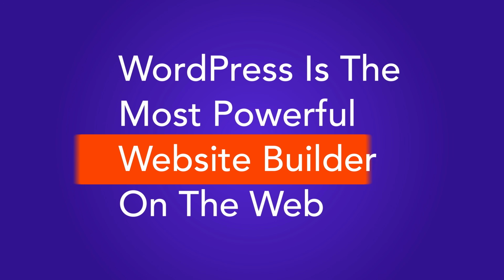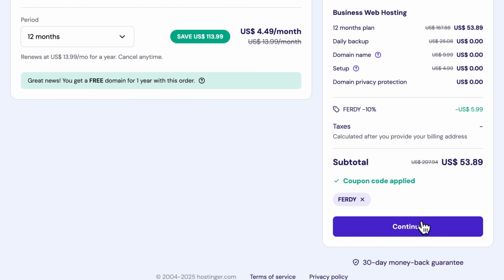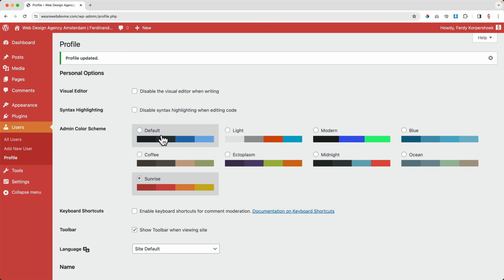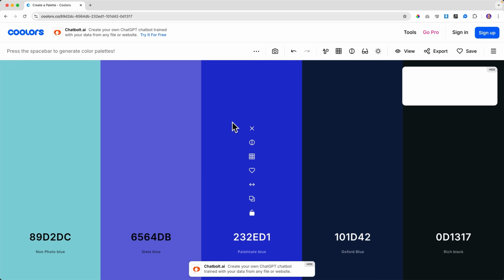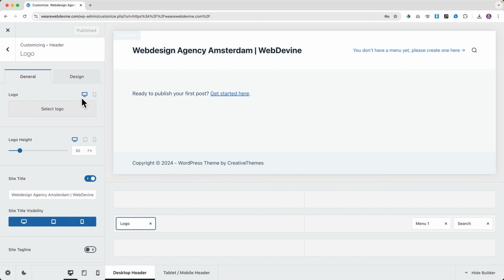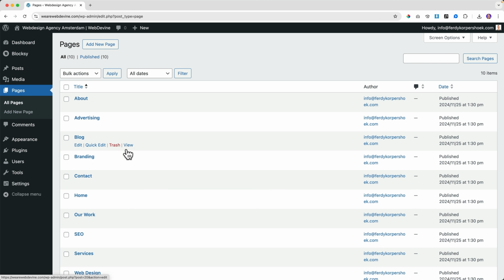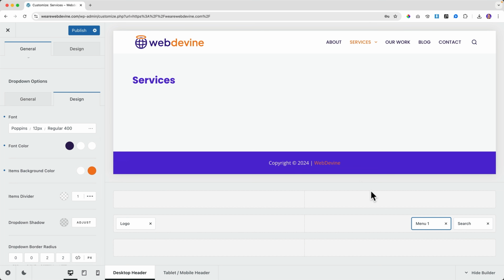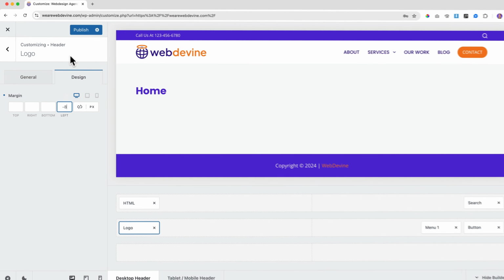How To Make A WordPress Website 2025 | For Beginners 🇺🇸🇮🇹🇪🇸🇫🇷🇩🇪🇵🇹🇮🇳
Want to know how to make a website step-by-step without hiring an expensive web designer? In this complete WordPress for beginners tutorial, I’ll show you how to make a professional WordPress website from scratch using Elementor — the best free page builder for WordPress.

You’ll learn how to design beautiful, fully responsive pages, customize your site for your brand, and set everything up so it works perfectly on desktop, tablet, and mobile. No coding skills needed!

What You’ll Learn in This WordPress Tutorial
01. Create a Professional Website – Build from scratch with Elementor and the free Blocksy Theme.
02. Branding Made Simple – Pick colors, choose fonts, and design (or outsource) your logo.
03. Responsive Design – Make your website look great on desktop, tablet, and mobile.
04. Start Blogging – Write posts that attract visitors and boost your SEO.
05. Build a Portfolio – Showcase your work like a pro.
06. Install Essential Plugins – Add features like contact forms, galleries, and advanced widgets.
07. Save Time with Reusable Elements – Create templates for repeated use.

Why Use Elementor for WordPress?
Elementor’s drag-and-drop builder makes web design easy for beginners while offering advanced tools for professionals. Its new Flexbox Container feature lets you create precise, responsive layouts that are simple to edit—just click and change!

By the end of this tutorial, you’ll have a fully functional, professional WordPress website ready to launch your business, portfolio, or blog. Many of my students have even turned these skills into a full-time web design career.

Your support helps me keep creating videos that teach you valuable skills!

Timestamps:
00:00 Intro
03:56 Get Web Hosting
08:45 Get A Free Domain And Install WordPress

12:17 Clean Up Your WordPress Website
16:41 Create A Coming Soon Page
23:01 Create A Site Title

26:34 Choose Colors For Your Website
30:22 Download The Resources I Use In The Tutorial
31:26 What Are WordPress Themes

34:12 Configure The Blocksy Theme
40:02 Create The Menu
43:45 Choose Fonts For Your Website